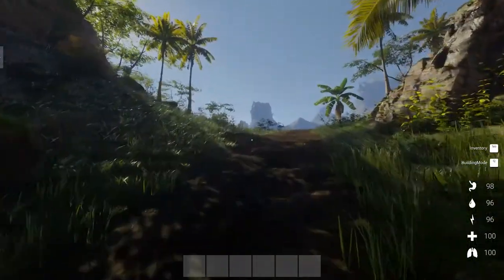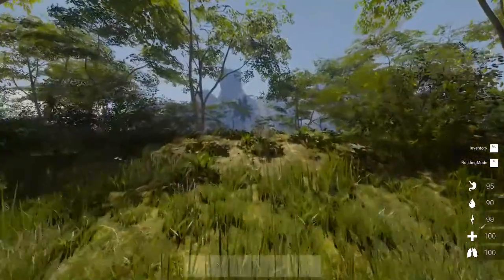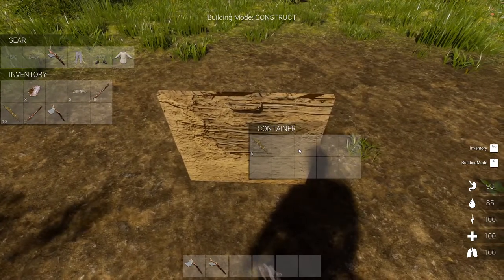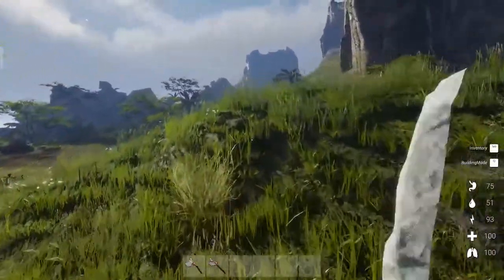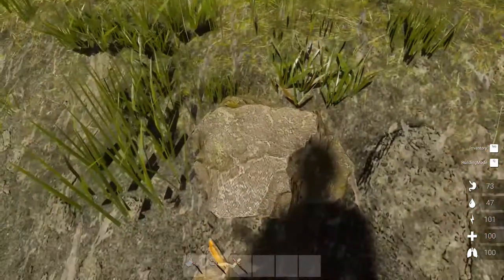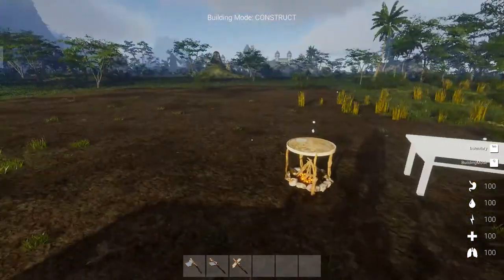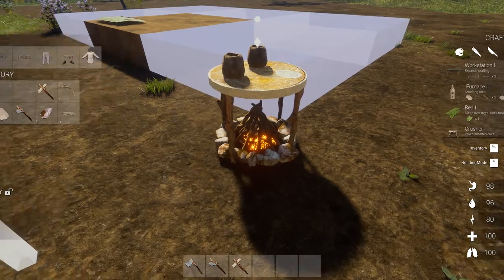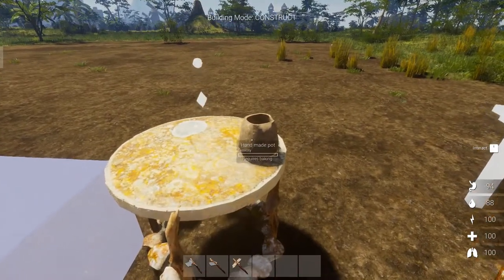The Journey Begins Again -=|=- Journey Of Life -=|=- 01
Journey of life is a survival sandbox game where the player finds himself on a group of islands where each island has a different biome with different flora and fauna.

In order to build a village, the player needs to create a variety of stations that will process materials found on the islands into components used in crafting tools and weapons needed for survival.

The player needs to build a dock on the coast to be able to construct a ship used in sailing between islands. Before the ability to departure, the player needs to fill the ship with resources such as food and water to survive the stormy seas!